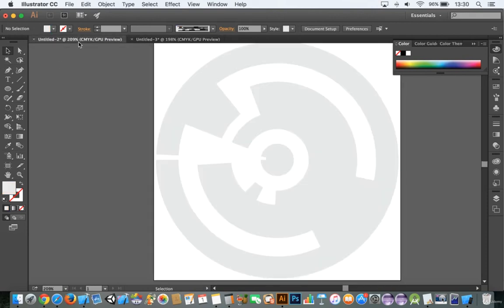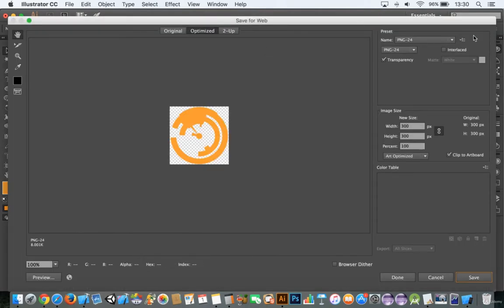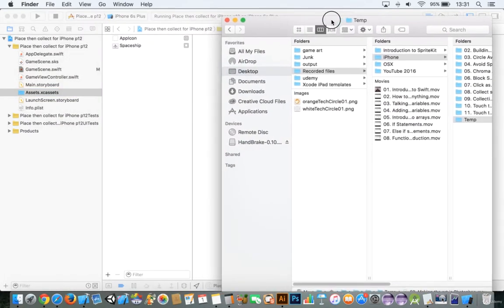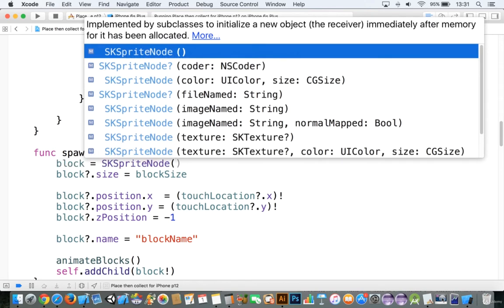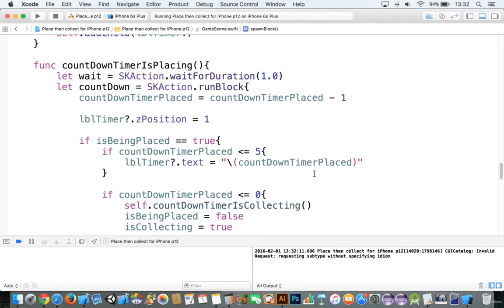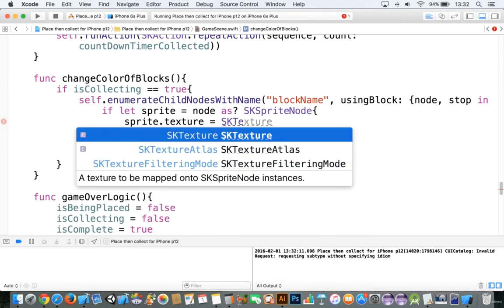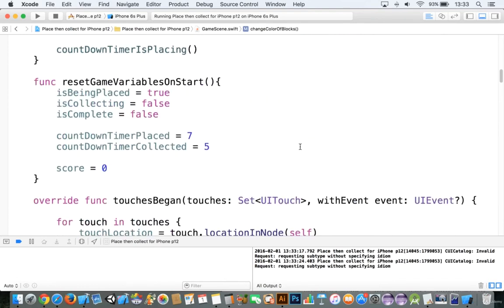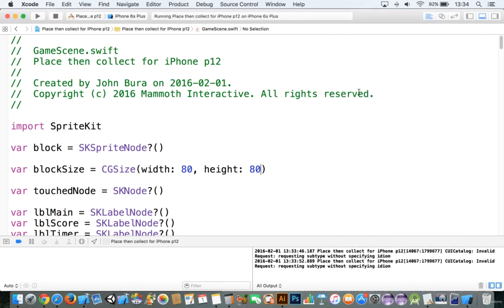Construct 6 iOS Recreations with Quick and Xcode (9 Exporting images and adding them to the project)